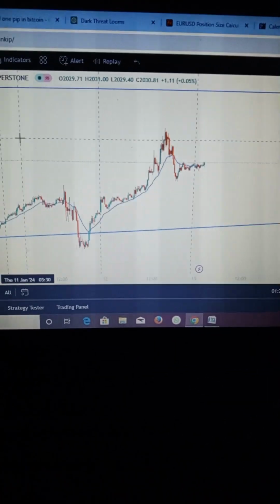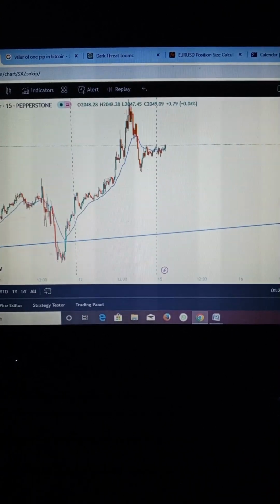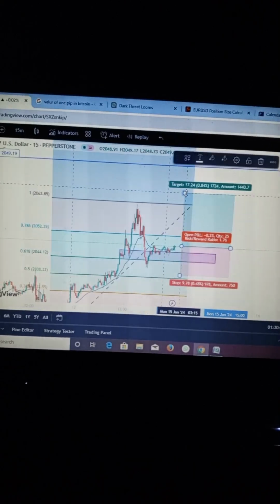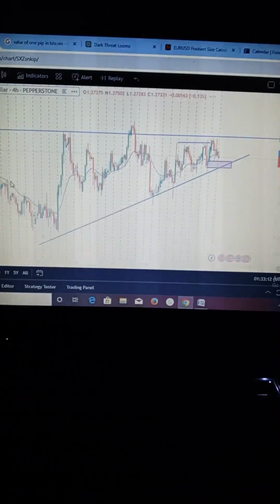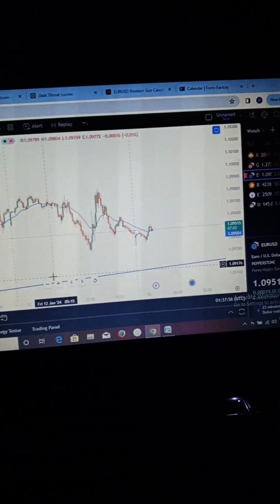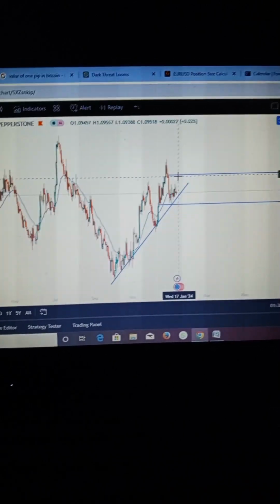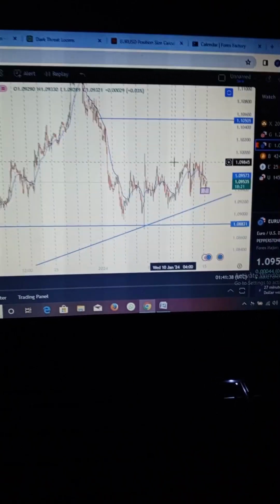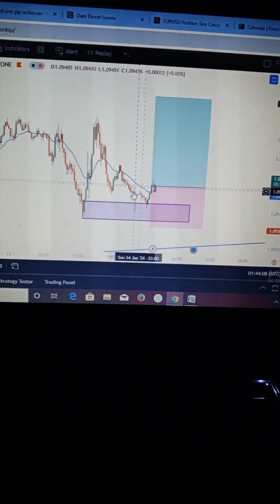Morning Market Review 1/15/2024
Overview of some tradable asset and what to watch out for when you start trading and you can also learn how i analyze the chart and make money from it